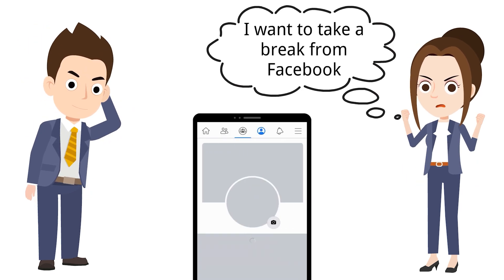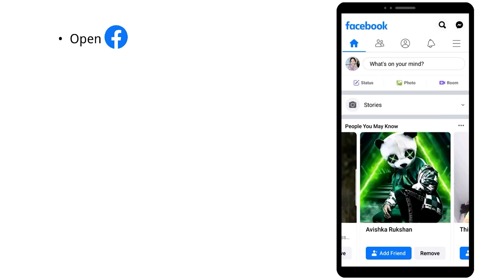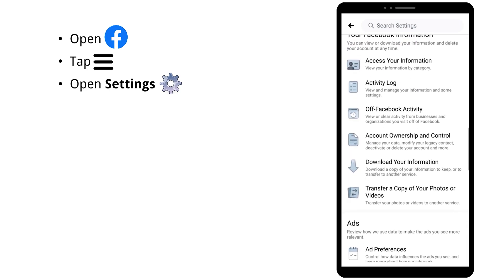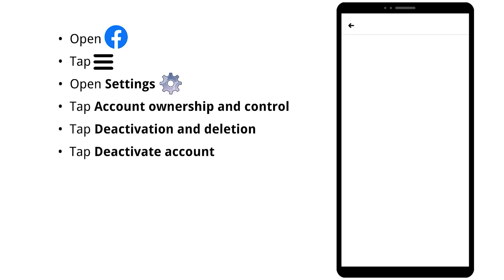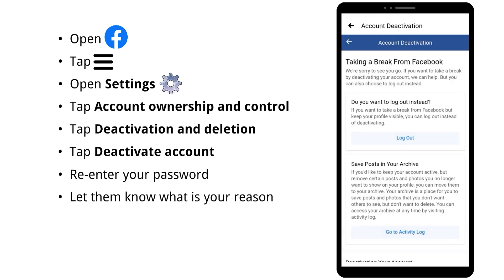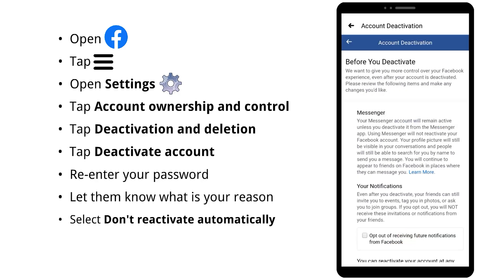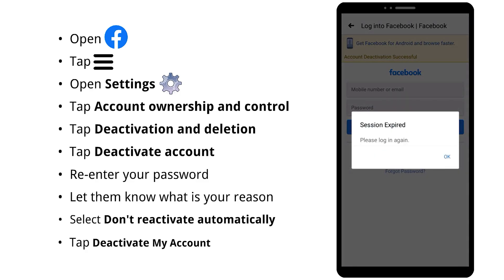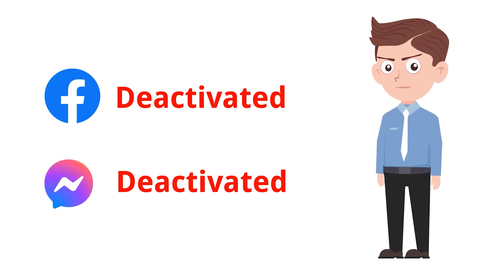How to Deactivate Facebook Account 2021 || Deactivate Facebook Temporarily || On Mobile || Updated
How to deactivate your Facebook account

Tap the Hamburger menu
Open Settings
Tap Account ownership and control
Tap Deactivation and deletion
Tap Deactivate account
Re-enter your password
Let them know what is your reason
Select Don't reactivate automatically
Check Opt-out of receiving  future notifications from Facebook
Tap Deactivate My Account

finally, keep in mind even if you deactivated your Facebook account, your messenger account still will remain active and also if you want to deactivate your messenger account too click the below link